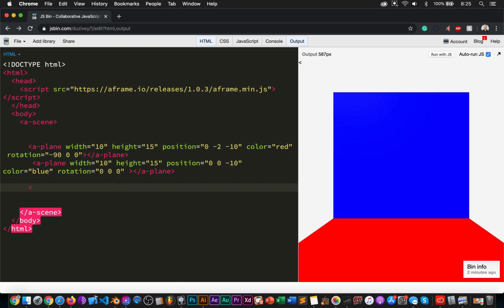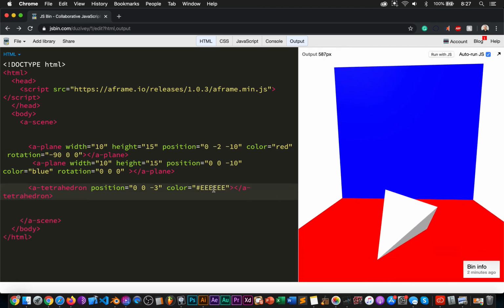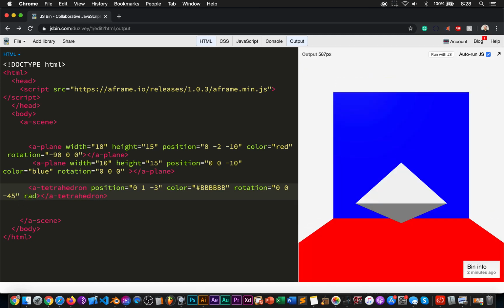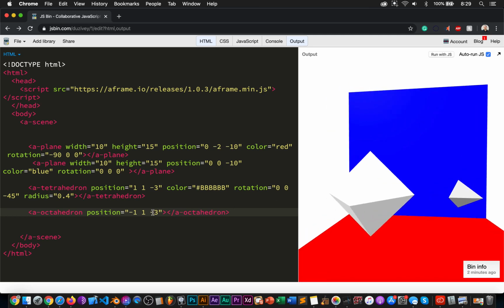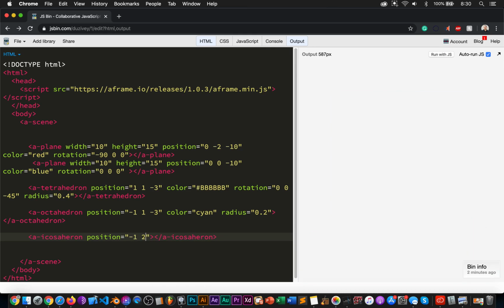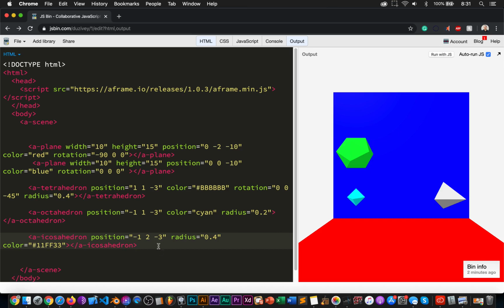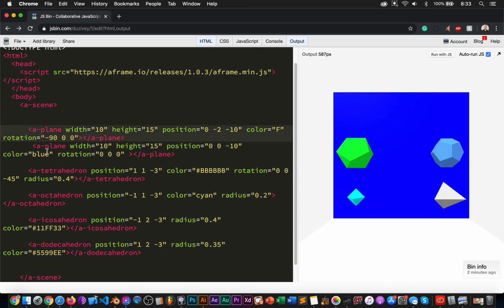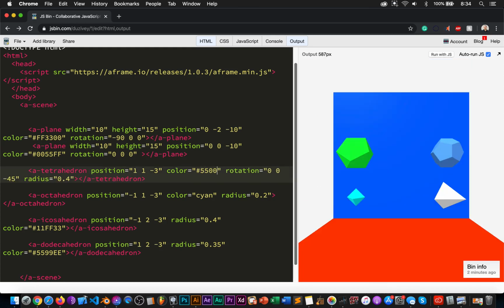Creating VR and AR in A-Frame: 08) Adding In Other Primitives